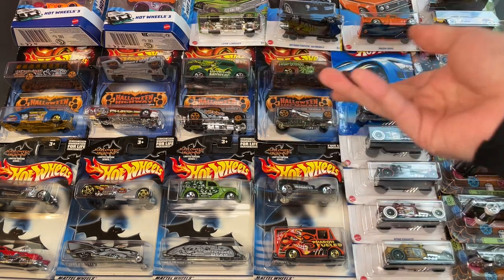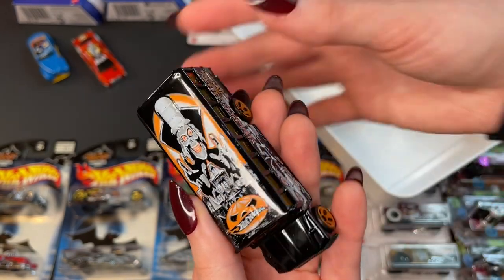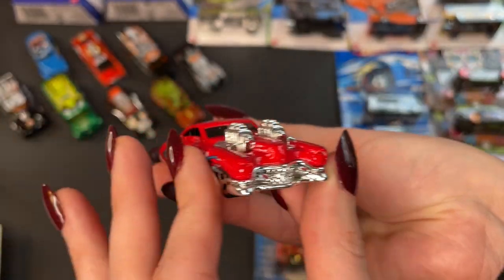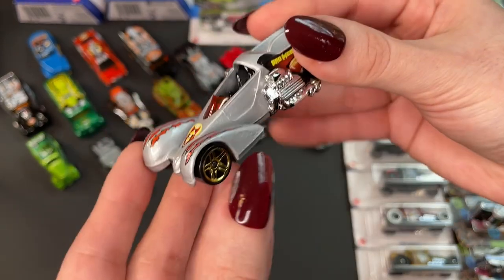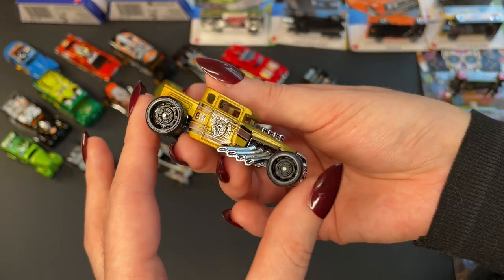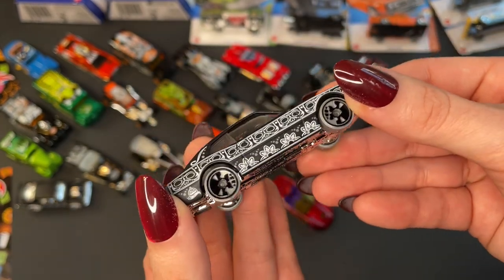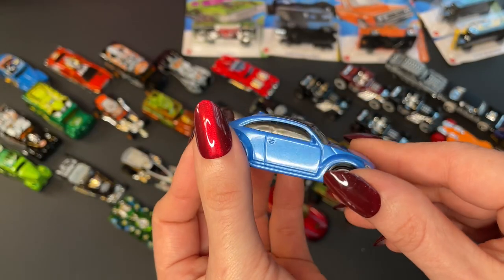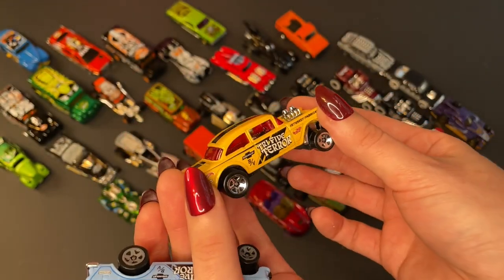Unboxing 30+ SPOOKY Hot Wheels ✨ Vintage Halloween Highway, OG Boneshaker, Day of the Dead & more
Better late than never 😂 Unboxing 37 different hot wheels for spooky season featuring the *vintage* Halloween Highway series from 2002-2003, the first edition Boneshaker, the 2023 Day of the Dead Set, and some spooky mainlines!